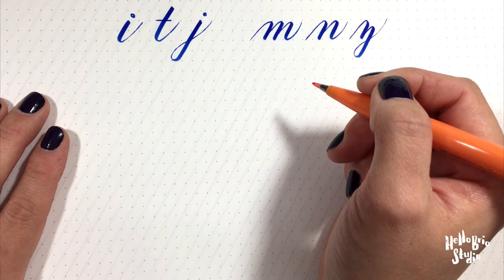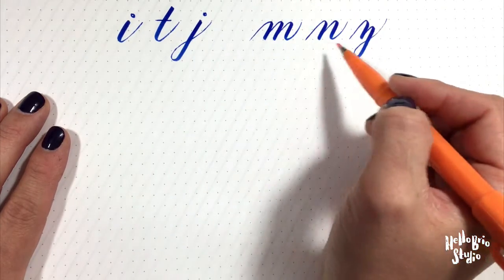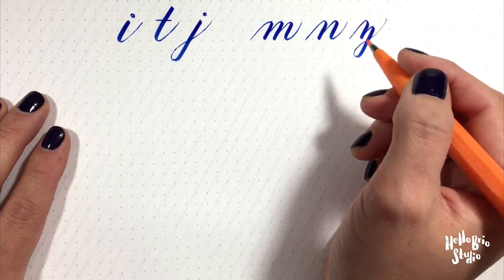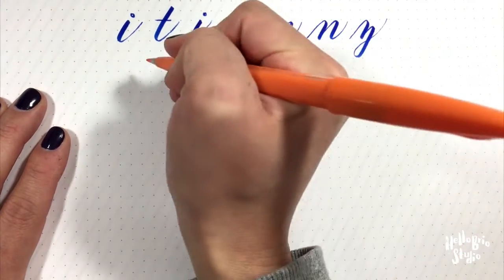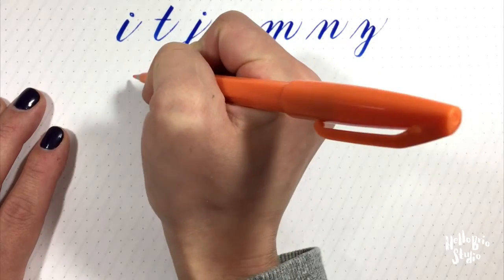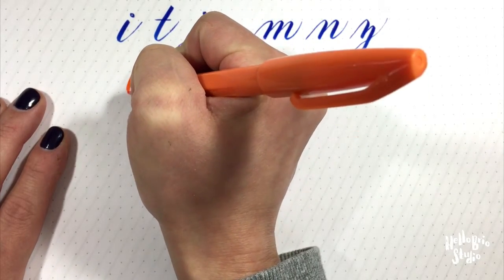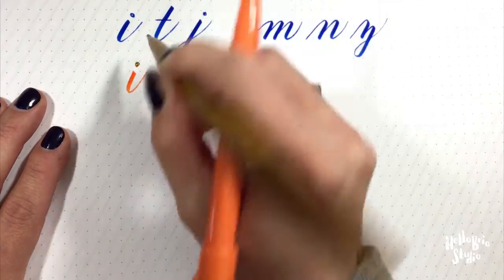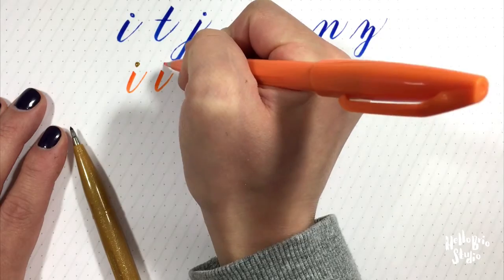Learn Brush Lettering - Learn how to draw letters part 3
Want to learn brush lettering and brush calligraphy? This video playlist is the perfect place to get started. In this fourth and final video of the series, I'll show you how to draw letters that start with the curve-over-under stroke that we learned in the 8 Basic Strokes video.

Brush Pens

Rhodia Dot Paper

💫 About me: I’m a writer, artist, and mom of 2. Blogging at Hello Brio since 2013. I talk about minimalism, intentional living, and prolific creativity, usually on my iPad. Energetic INFJ. Philadelphia. Confused about Enneagram. I’ve written on Forbes, Becoming Minimalist, No Sidebar, and more.

🖤 Let’s connect

Thanks for being here with me!